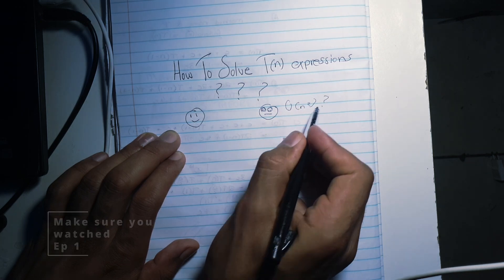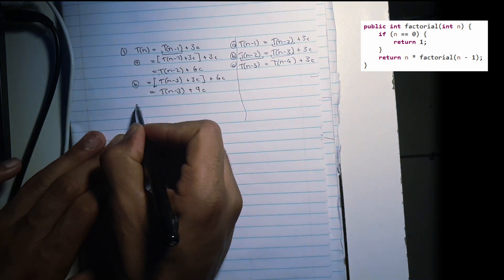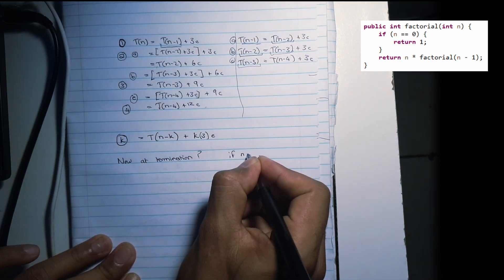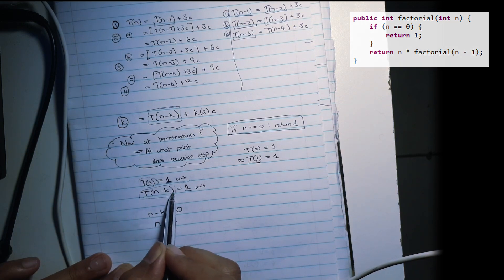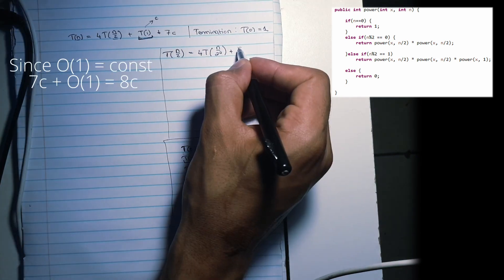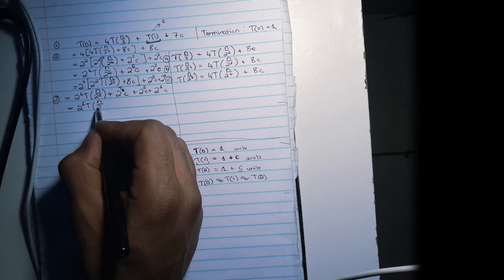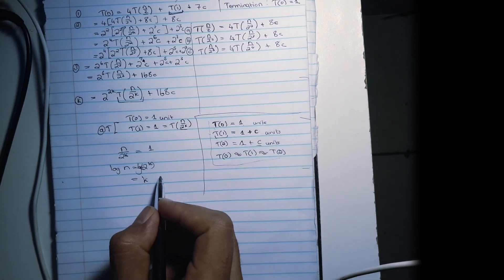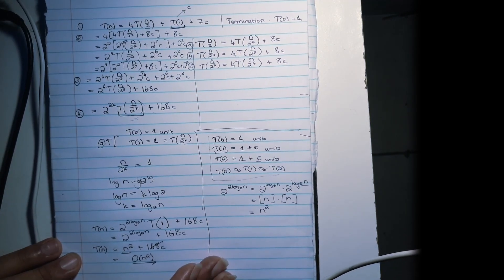Time Complexity Made Easy!! : (Part 2 of 2) Solving T(n) equations for Recursive Algorithms Easily!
How to solve T(n) expression for a recursive algorithm methods in Data Structures and Algorithms. We're  using mathematical induction STEP BY STEP.

Make sure you pause when you need to solidify what's being taught here.